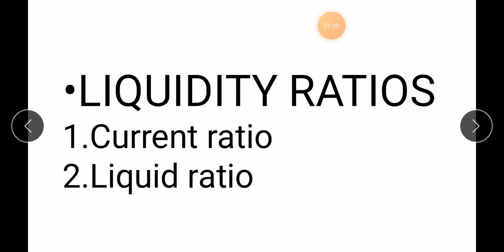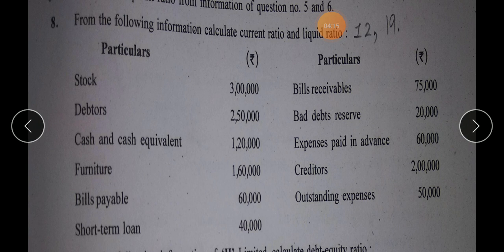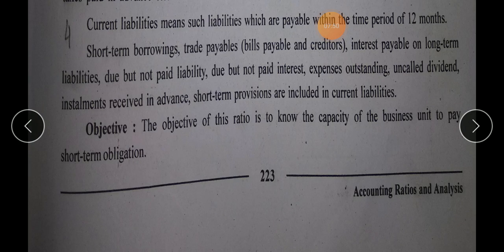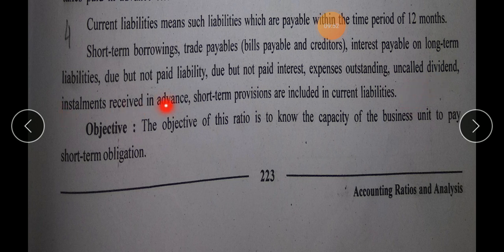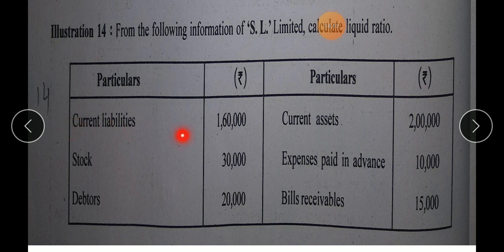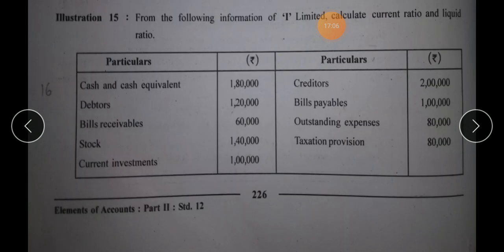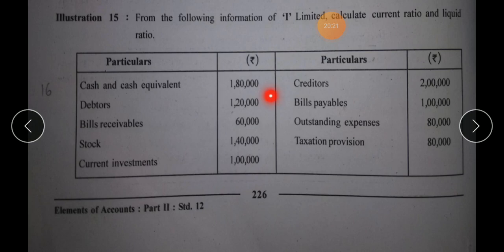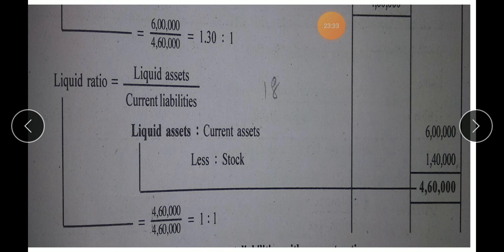STD 12 CH 5(2) LEC 5 second part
Liquid ratio